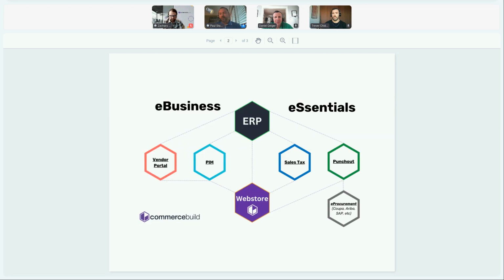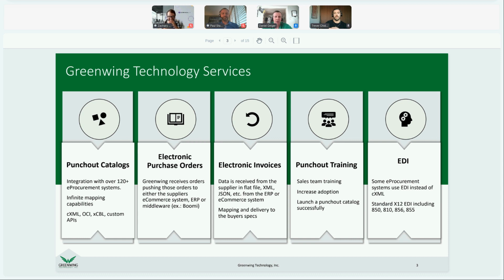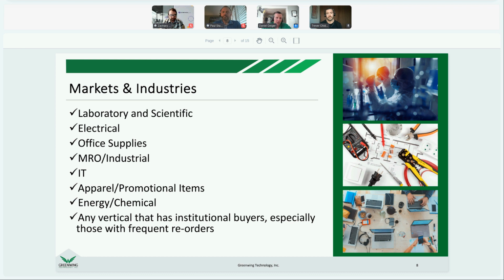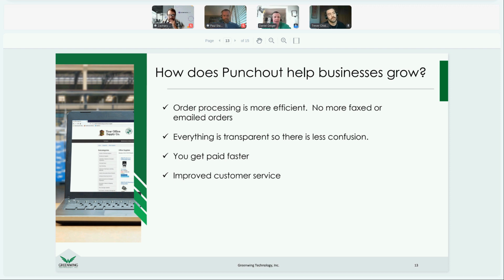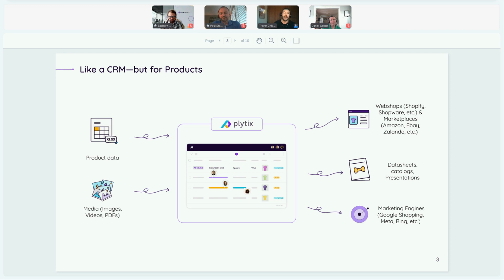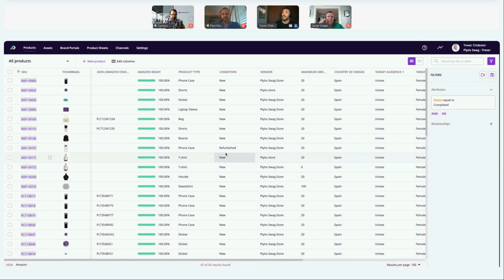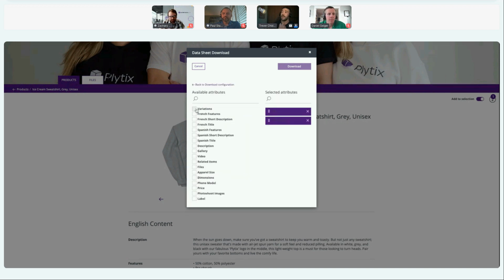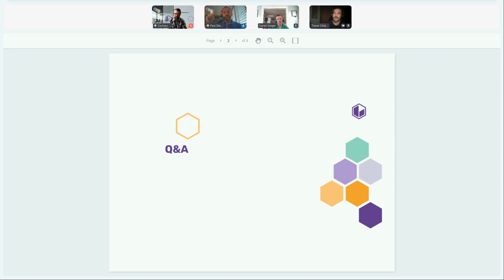Webinar: eBusiness Solutions To Streamline Your Business Processes- Punchout & PIM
Selecting the right eBusiness solutions is a daunting task, and it's easy to get lost in the maze of big hype and big promises, let alone an attractive ROI. At commercebuild, we've done the groundwork for you. Join us as we unveil key solutions that can truly transform your eBusiness strategy.

Our solution partners will walk you through essential tools, including PIM (Product Information Management), Punchout, Sales Tax, and Vendor Portals, each addressing critical challenges in the eBusiness landscape. What sets our partners apart is not just their technology but also their shared values of customer service and ROI. Let us simplify your eBusiness journey and guide you towards greater success.

Punchout Technology- Say hello to 21st-century EDI at an affordable price with Greenwing Technology. Find out how to seamlessly connect customers from their own ERP or eProcurement platform to your commercebuild webstore, streamlining the procurement process.

PIM (Product Information Management)- Say goodbye to cumbersome spreadsheets with Plytix. Learn how to efficiently manage core product data essential for your business, customers, and vendors.